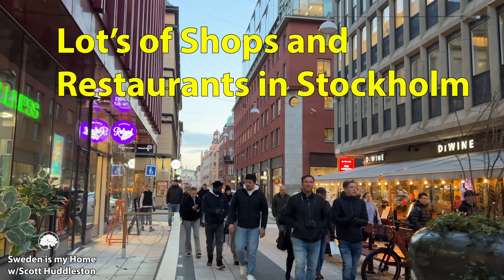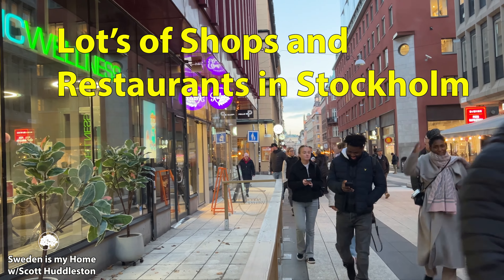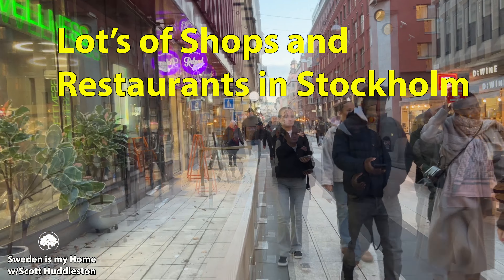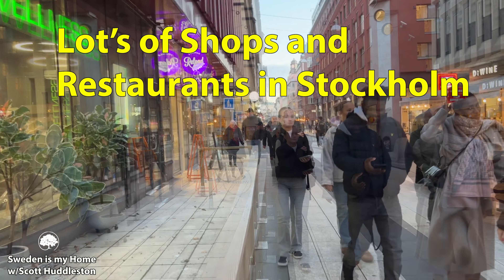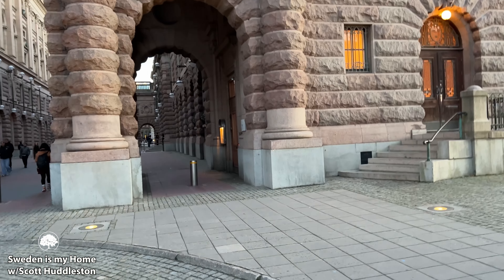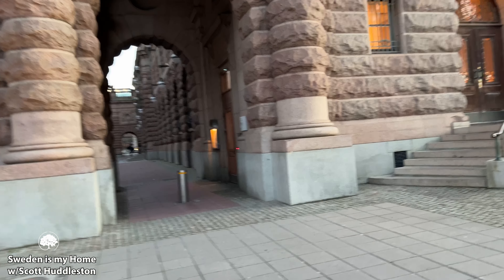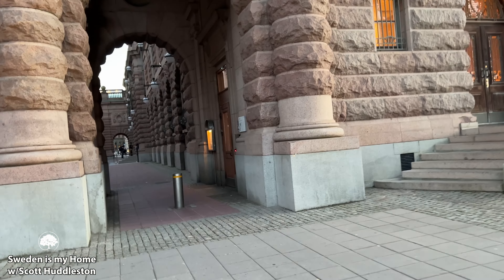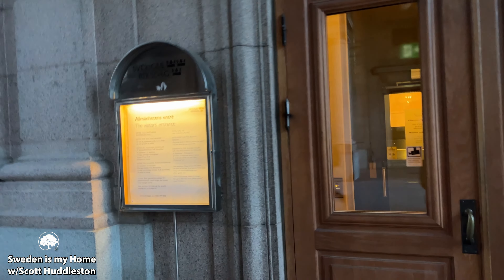5 Reasons Why Gamla Stan is the PERFECT Autumn Destination for You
Gamla Stand, which means "Old Town", is a beautiful and well worth the visit place within Stockholm, SE.

I would be happy to give you a tour of Gamla Stan or the Kings Palace, or even the Swedish Parliament!

There are so many great restaurants and shops in Stockholm. And there are many, many place that are your visit! Let me me know if you would like a tour from me. It would bring me great joy :-)

My Reason For Being on YouTube

I was put on this earth to help people.

I need to create a foundation that will help people all over the world.

Whether to fly them out of a dangerous situation or to help pay their doctor bills if they need an operation.

I want to build hospitals, where there are none.

I will shut down all factory farms that are so incredibly inhumane.

This world needs so much fixing, and if we can work together, we can start making our home a better place.

If you can support my YouTube channels, you will help me to build this foundation.

Please, Tell Your Friends to support the foundation "Hearts That Share . org”.